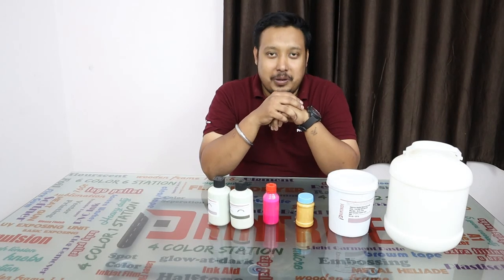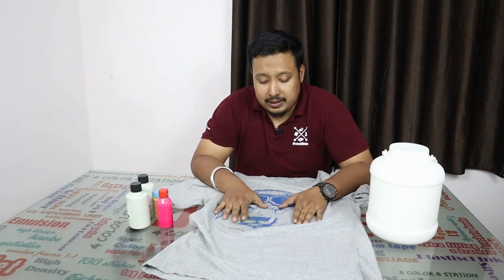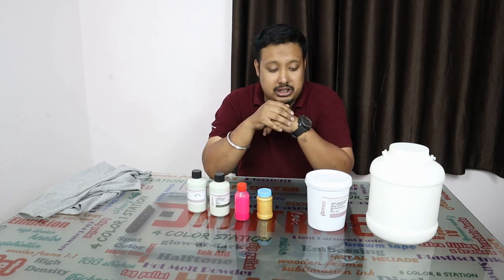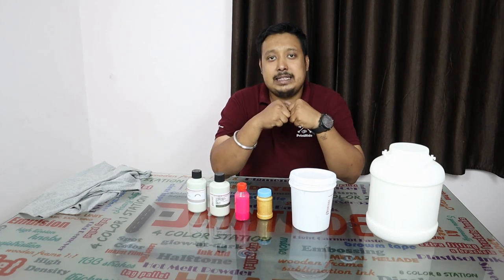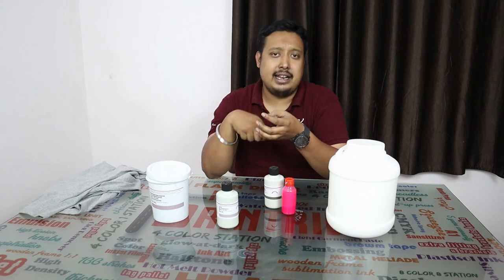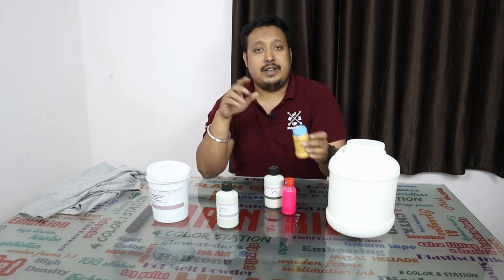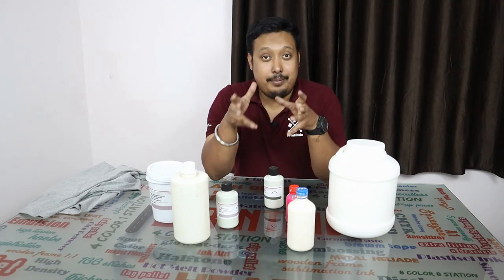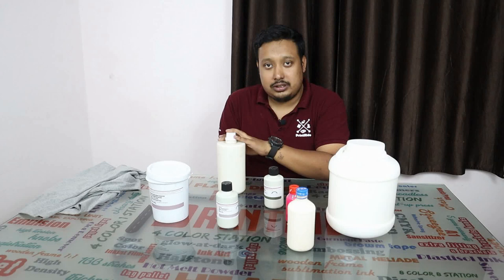Water base/pigment ink intro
This video will provide knowledge of Water base ink.